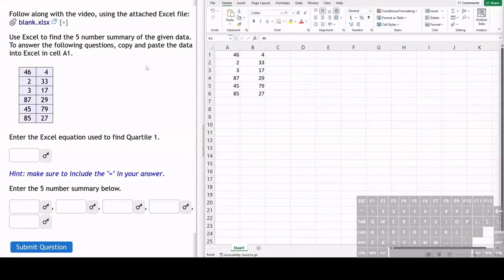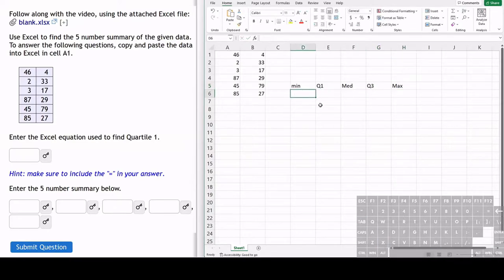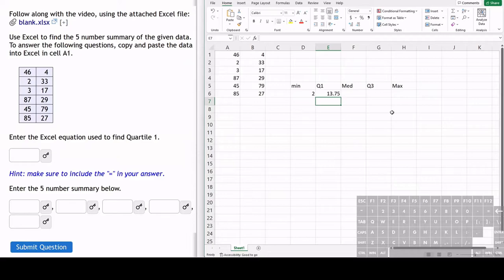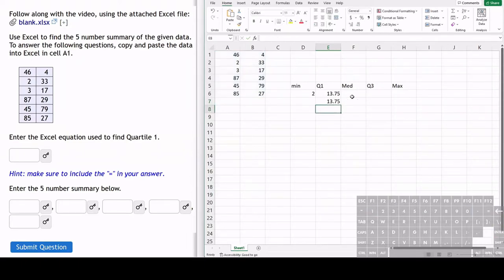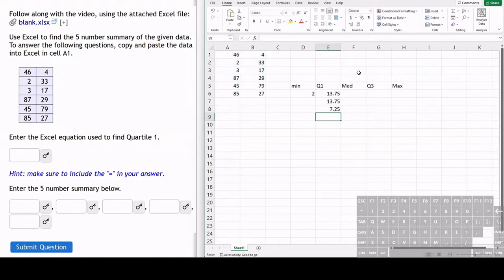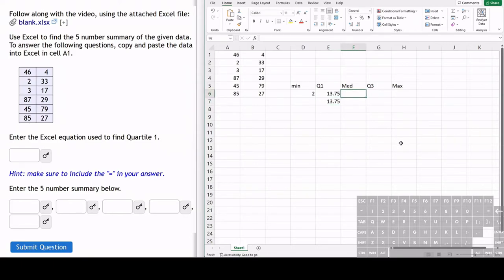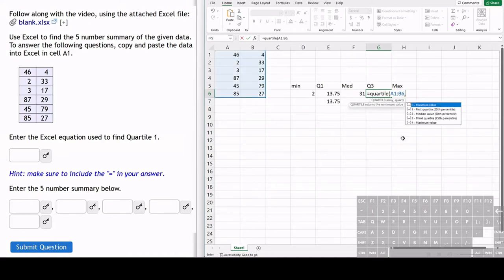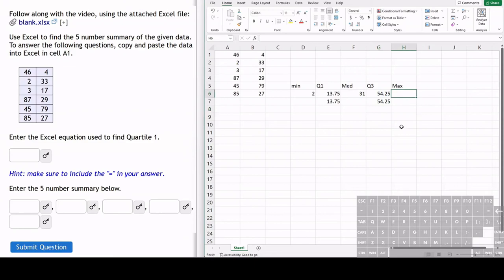Excel – Five Number Summary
MyOpenMath example showing how to find the five number summary of a data set using Excel.